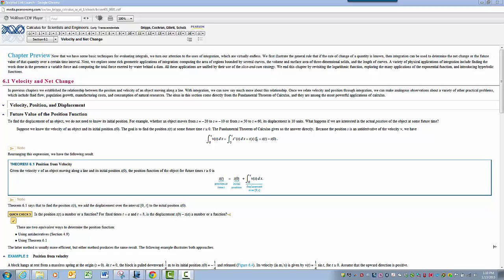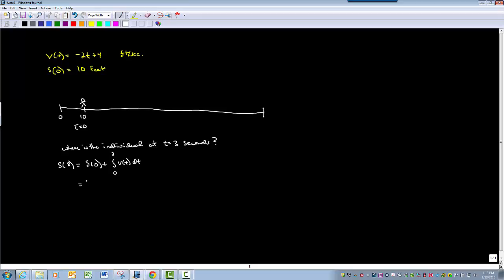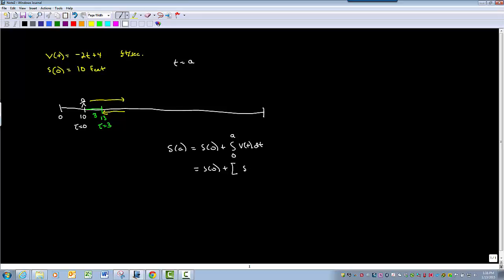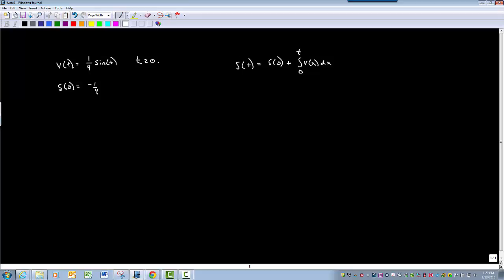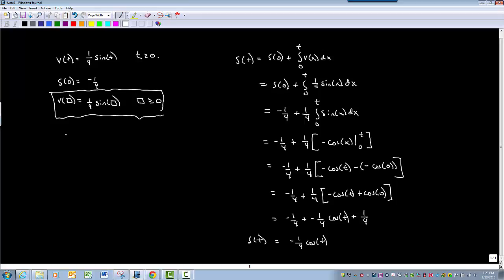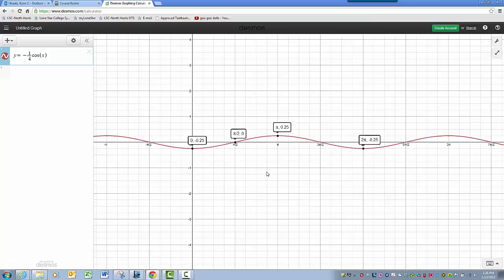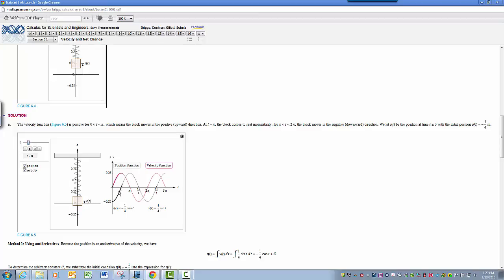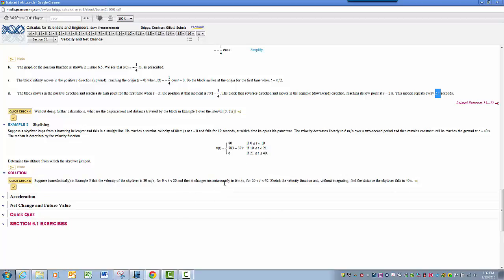Determining Final Position of a Particle using Velocity and Intial Position 20121727